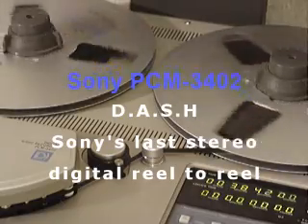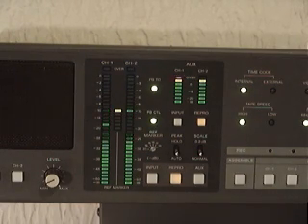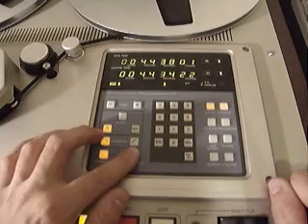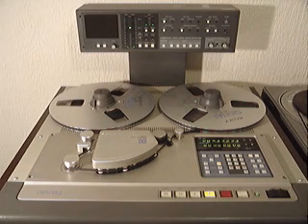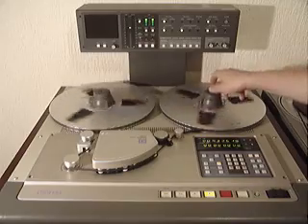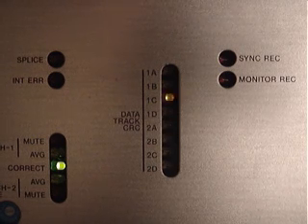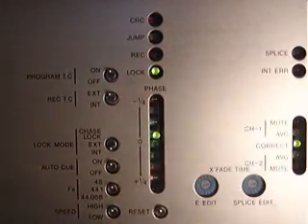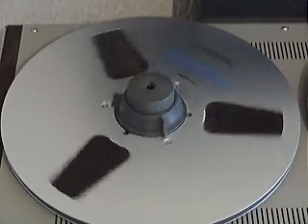Sony DASH PCM-3402 digital reel to reel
This was the last two track digital reel to reel to be produced by Sony, the recorders production life spanned from 1991 to 1997. The machine was designed to behave much like an analogue reel to reel when editing, DAT machines could not have splice marks in the tape, these machines had 8 digital tracks recording a digital signal, 4 tracks could be out and the recorder would still payback perfectly, I have seen all the 8 track lights flashing and there has been no difference in the output sound. The recorder overcomes two big flaws of analogue machines, wow and flutter and signal to noise.